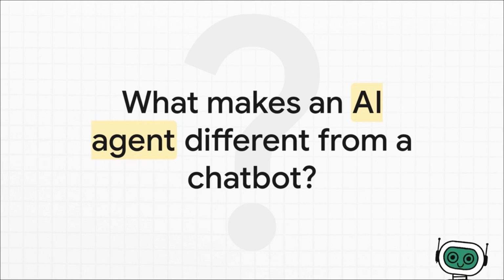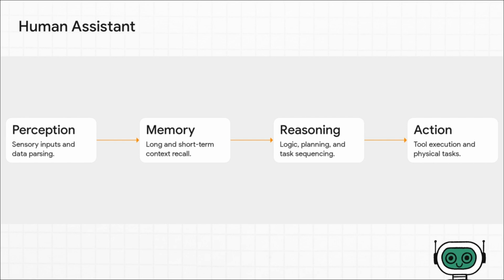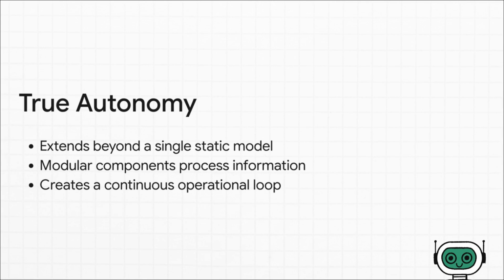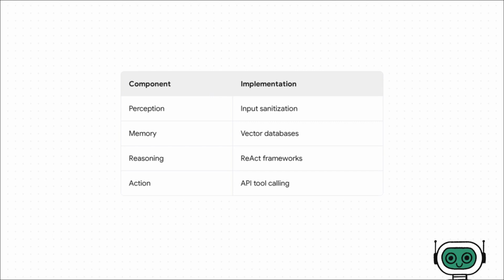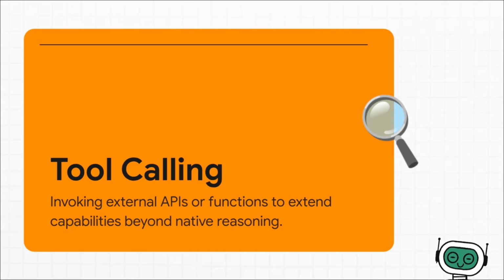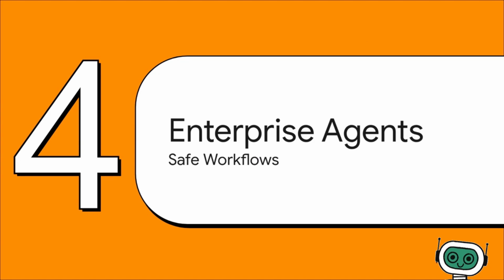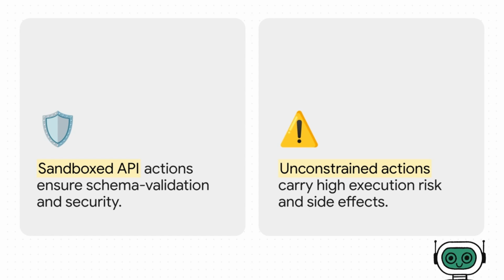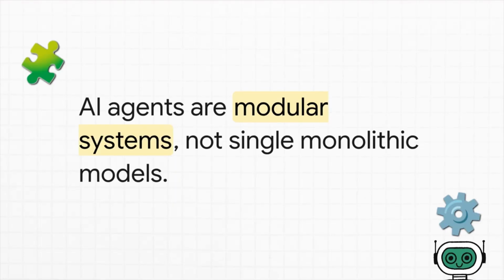Inside an AI Agent — Core Components Explained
AI agents may seem intelligent, but what actually makes them work?

In this video, we break down the core components of an AI agent and explain how modern agentic systems are built. From reasoning and planning to memory and tool usage, you'll learn the fundamental building blocks that enable AI agents to perform tasks autonomously.

You'll learn:

• What an AI agent is made of
• The role of Large Language Models (LLMs)
• Why memory is essential for agents
• How planning helps agents achieve goals
• What tool calling allows agents to do
• How agents interact with their environment

This video is part of the Agentic AI Explained course, where we explore the architecture, capabilities, and future of AI agents from first principles.

Whether you're a student, developer, engineer, or AI enthusiast, this video will help you understand the foundation of modern agentic systems.

📘 Upcoming lessons include:

• The Agent Loop Explained
• Planning in AI Agents
• Tool Calling in AI Agents
• Memory in AI Agents
• Multi-Agent Systems
• AI Agent Security
• The Future of Agentic AI